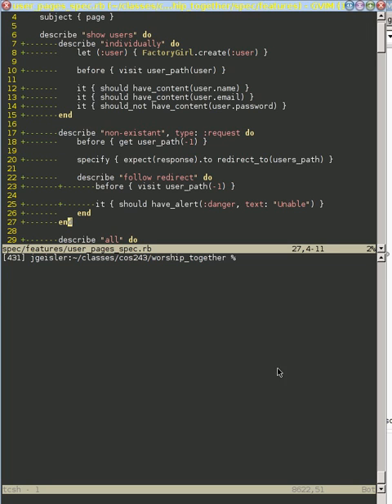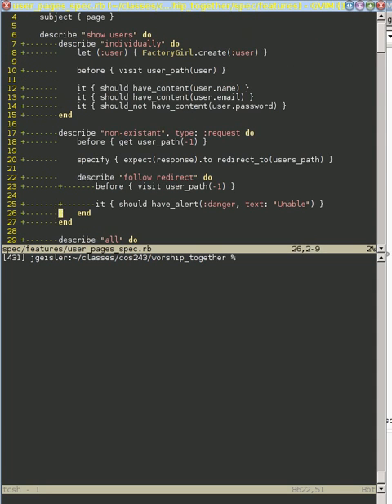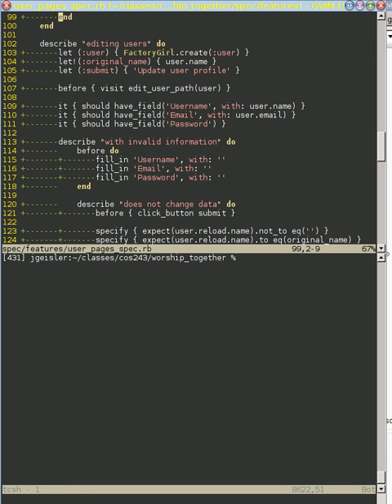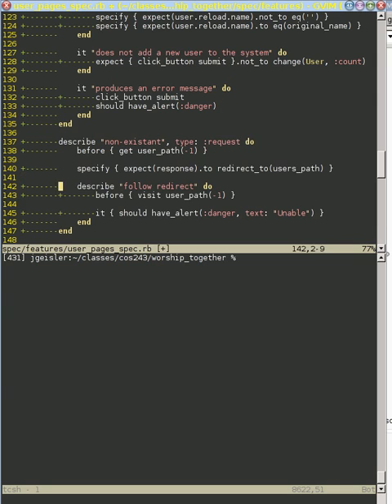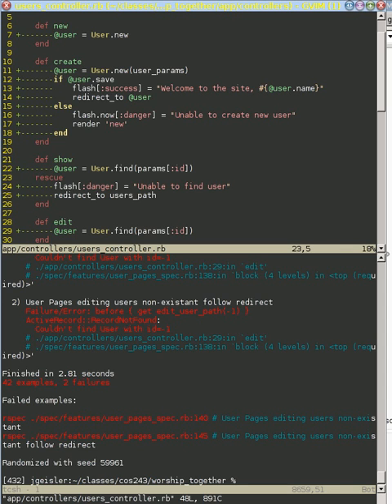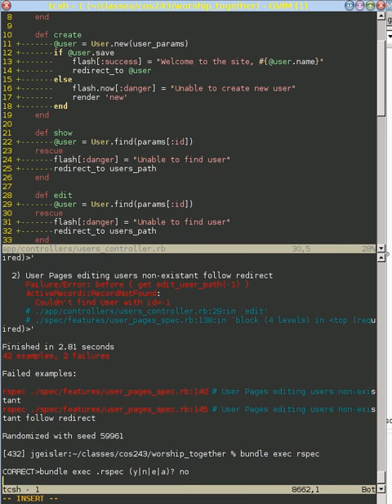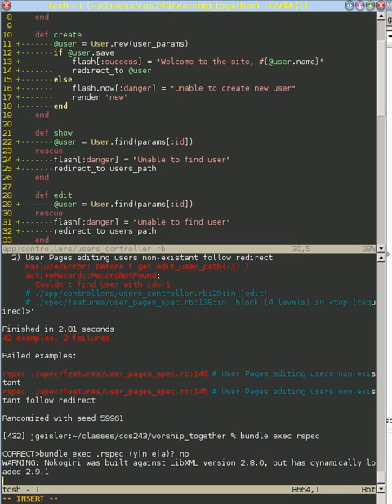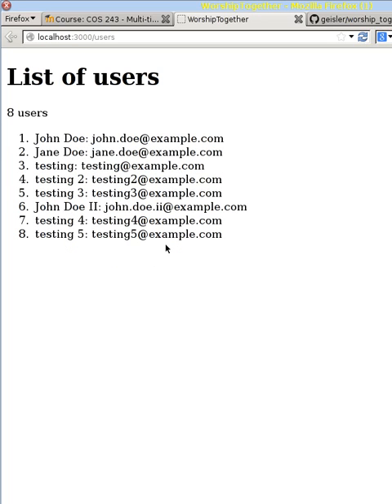Handle trying to edit non-existent user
Similar to show, we handle the case of trying to edit a user that isn't in the system.